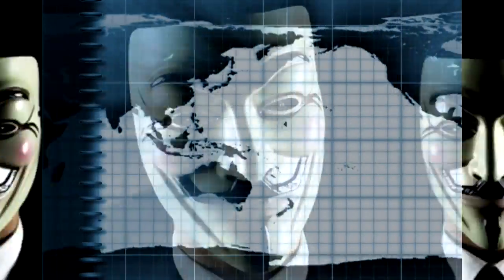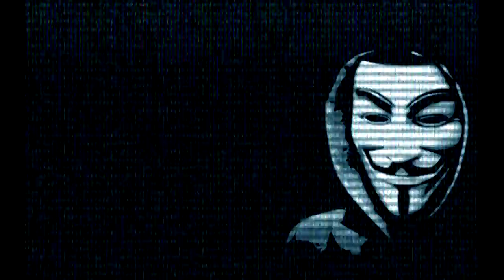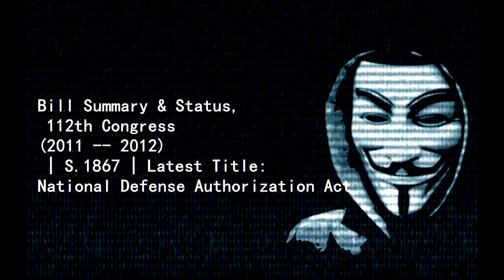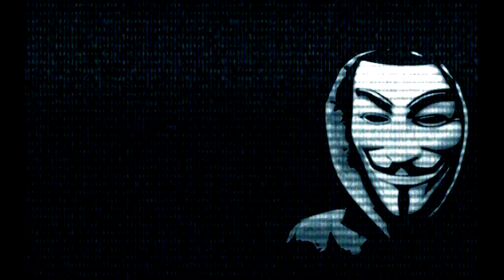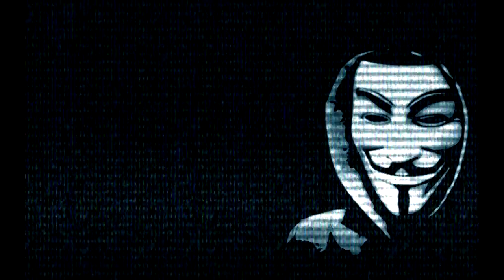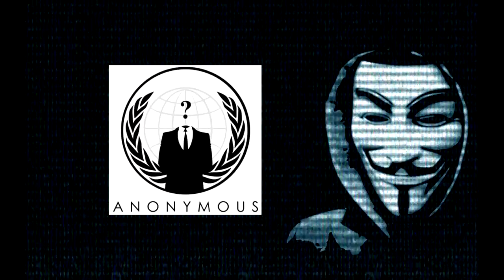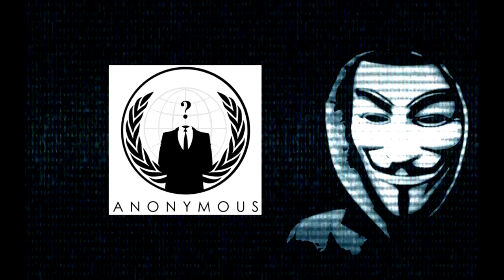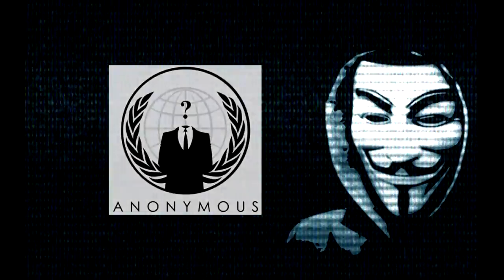Anonymous - We Are Here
Greetings fellow viewers and anons. I am Anonymous, I bring you an important message, our time is now, we will take back what is rightfully ours, as human beings we deserve to be educated on what's going on in this period of time. As many of you know the U S senate has passed a bill that discontinues the Bill of Rights in america. Meaning several things,such as eliminating our first amendment,our freedom of speach. When will it be enough? When will we realize what is really going on? I encourage you, to educate yourself, get involved, step up and fight with us against the big industries owned by the government AKA the wealthiest people alive, such as wall street, Visa, and Mastercard. Filled with greed these people have thrown away our freedom, without freedom we are living without a purpose, but no matter how much they try and take away our freedom they will never take away our ideas, or our will. Stand up and believe the ninety nine percent will succeed and we can make this country a better, less greedy place. Give way, for anonymous we are coming we will fight for what we believe is right whether the government approves of it or not. We are everywhere and anywhere, hidden in plain sight, Anonymous is the idea, the idea to defend our natural rights from the greedy. Representing the entirety of the people, our views, beliefs and wills, have the power to change the world. I am anonymous. I am one. I do not forget, nor will accept the harsh brutality of injusticed tyranny we call government. We are anonymous. We are legion. We do not forgive. We do not forget. Expect us.